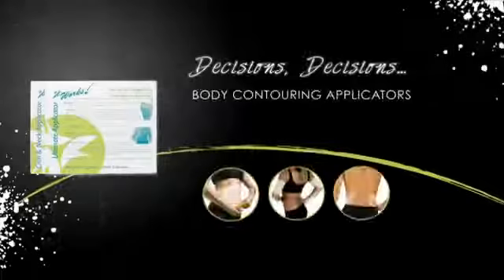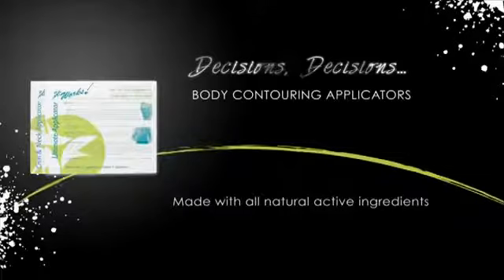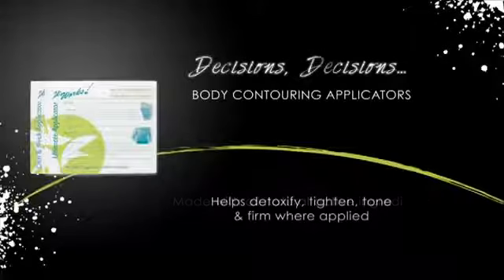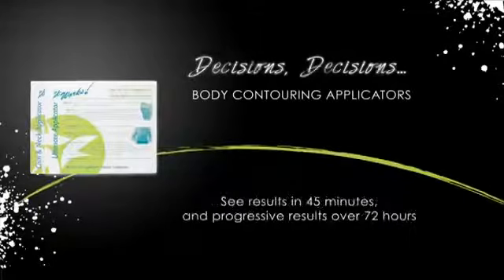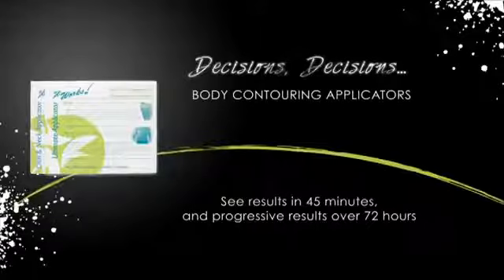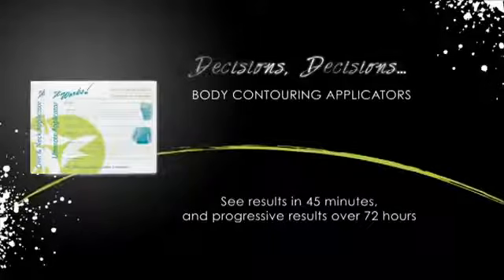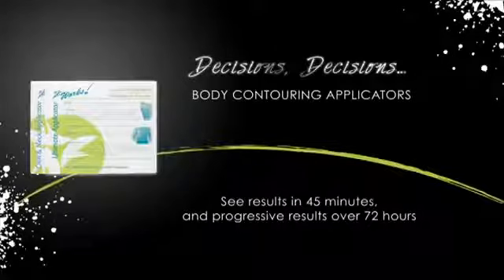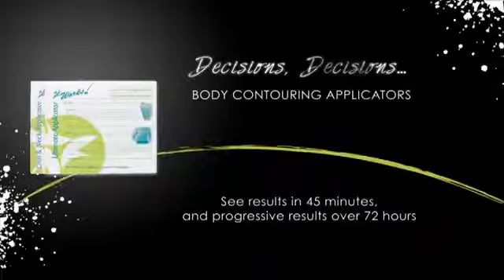Ultimate Body Applicator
Expect "ultimate" results with this amazing 45-minute body Applicator! The Ultimate Body Applicator is a non-woven cloth wrap that has been infused with a powerful, botanically-based formula to deliver maximum tightening, toning, and firming results where applied to the skin.

Tightens, tones, & firms
Minimizes cellulite appearance
Improves skin texture & tightness
Mess-free and simple to use
Results in as little as 45 minutes
Progressive results over 72 hours
Made with natural ingredients
Includes 4 Applicators.

Directions: Apply one Applicator to one area of your choice (such as the abdomen, back, sides, legs, arms, or buttocks) and leave on for 45 minutes. Remove and discard. Repeat after 72 hours.

View Ingredients here -

This product is not recommended for pregnant or nursing women or children. If you have a medical condition, health concern, or are taking prescription medication, consult with your health care professional before using this product.